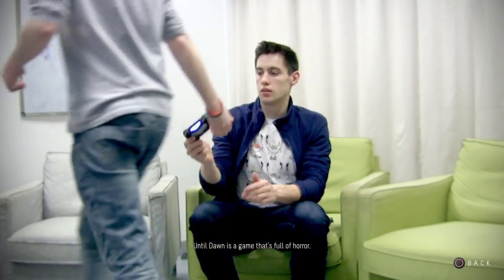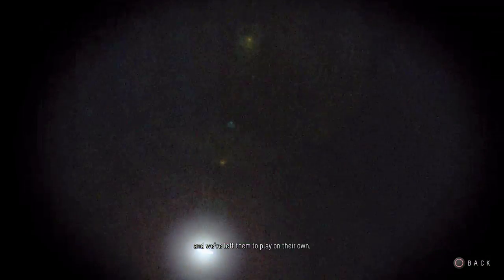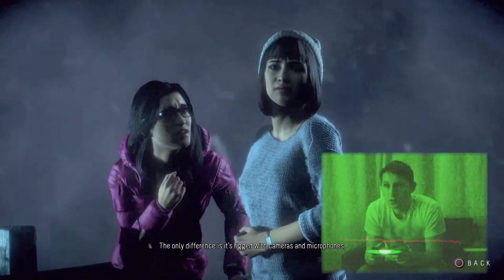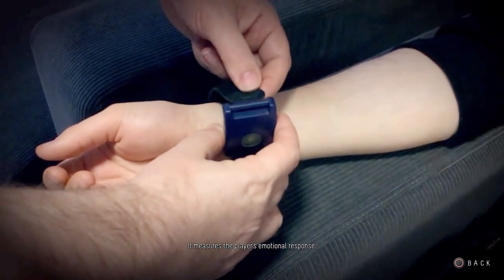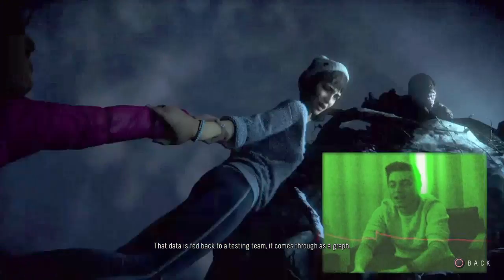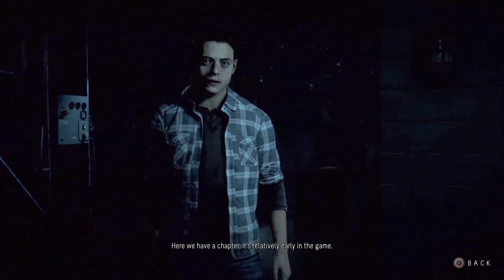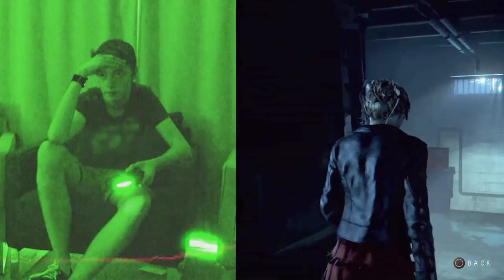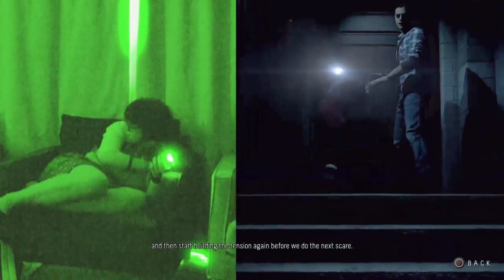Until Dawn™_The science of fear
Until Dawn